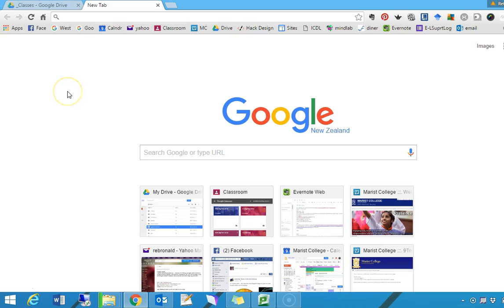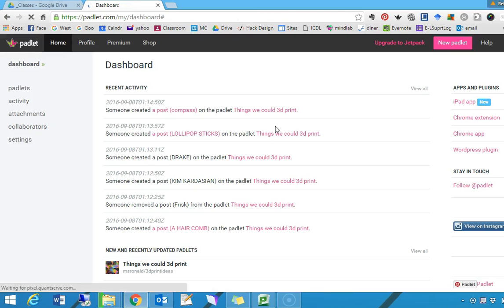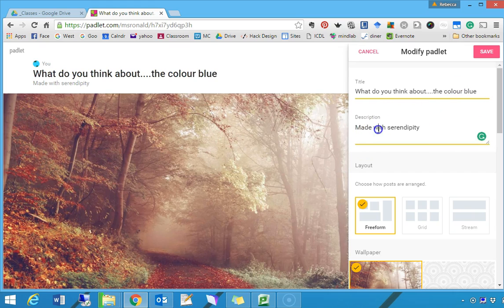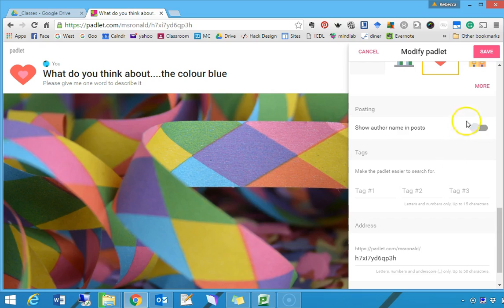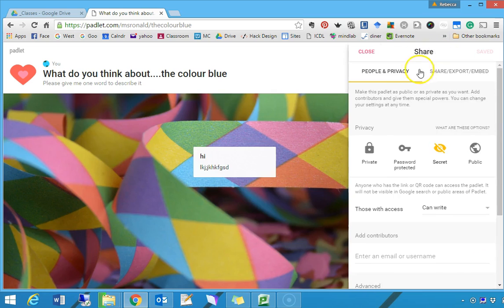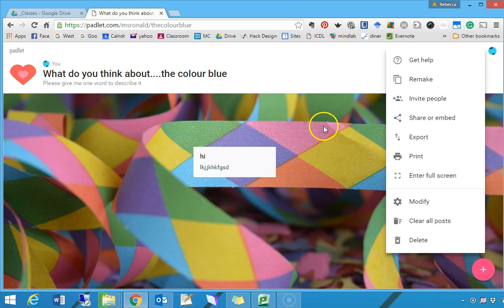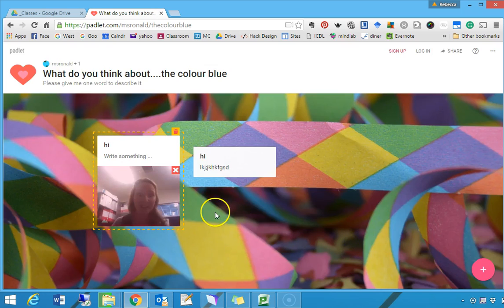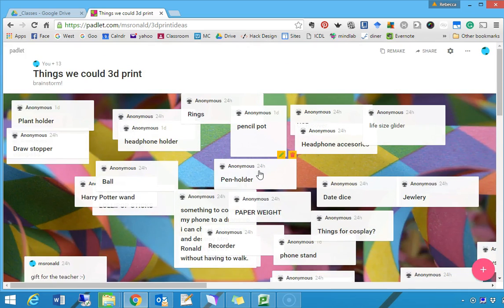Padlet teacher instructions